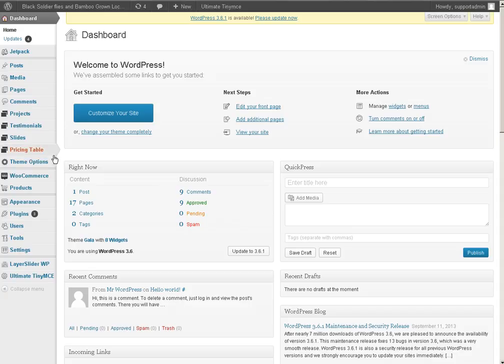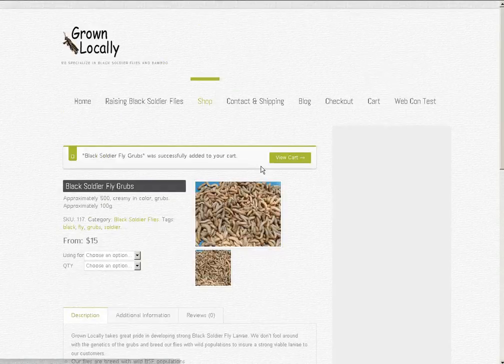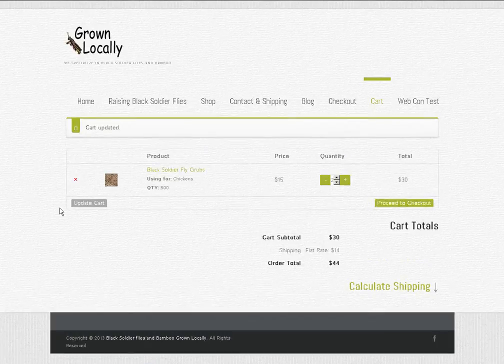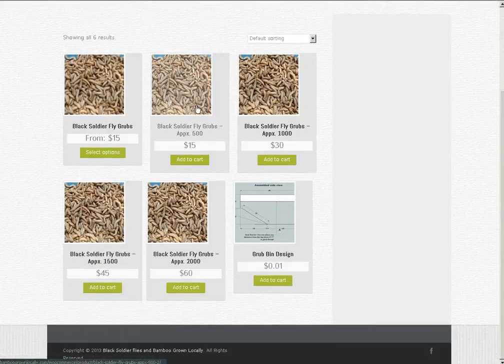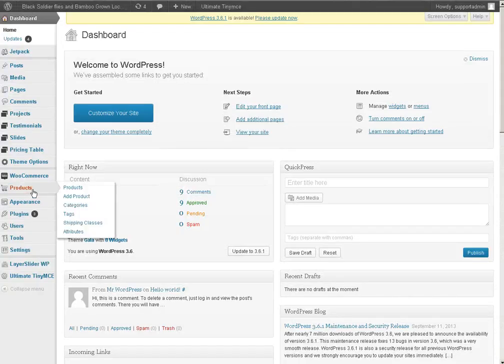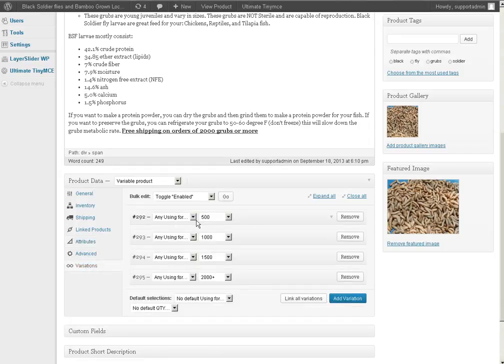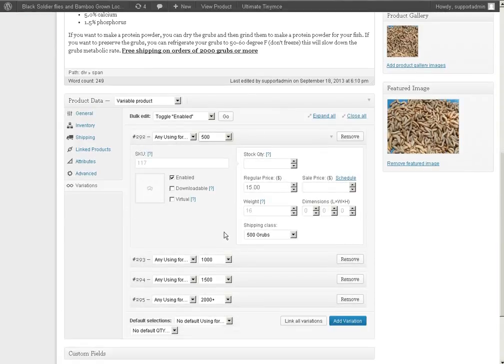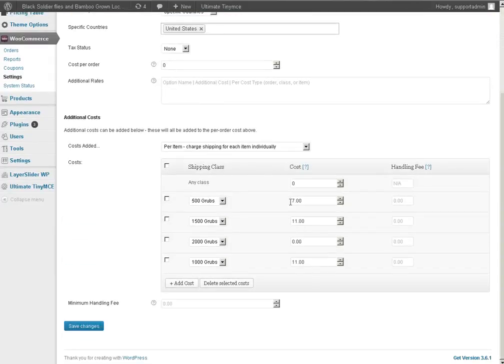Screencast by ZechsMerquies from Screenr.com